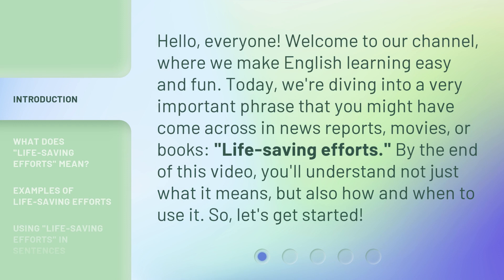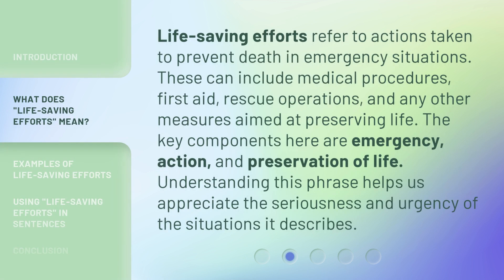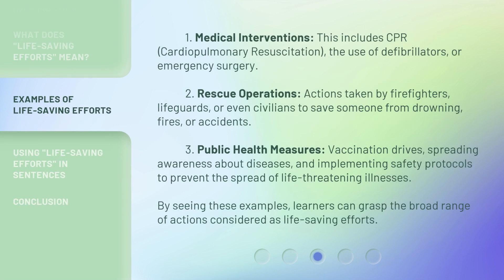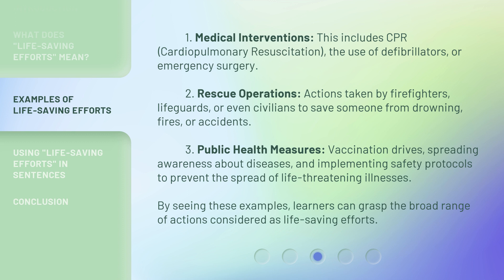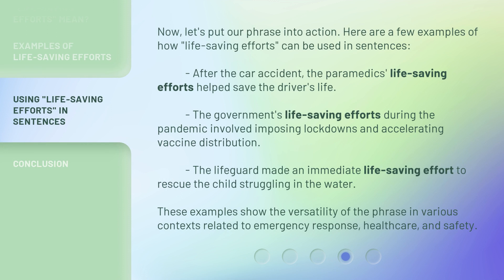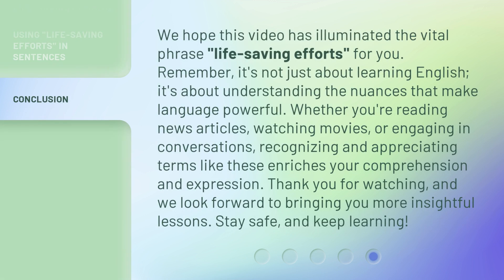Understanding "Life-Saving Efforts"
Cracking the Code: Life-Saving Efforts Explained • Join us as we delve into the world of life-saving efforts, uncovering the techniques and skills that could save a life in a crisis. Learn the essential steps to take in emergency situations and be prepared to make a difference.

00:00 • Introduction - Understanding "Life-Saving Efforts"
00:35 • What Does "Life-Saving Efforts" Mean?
01:05 • Examples of Life-Saving Efforts
01:51 • Using "Life-Saving Efforts" in Sentences